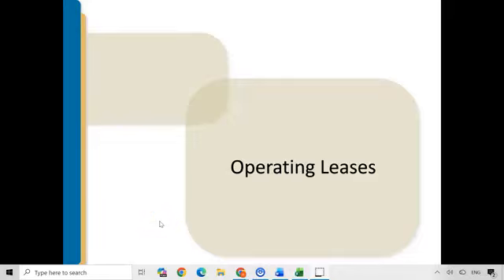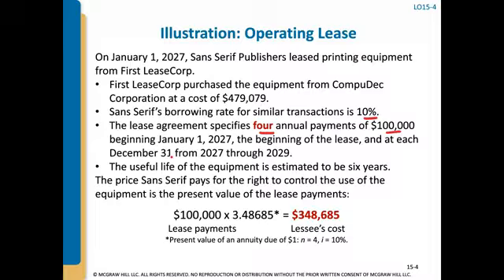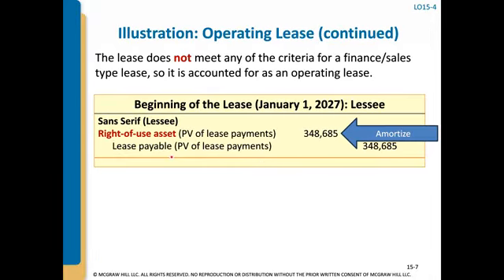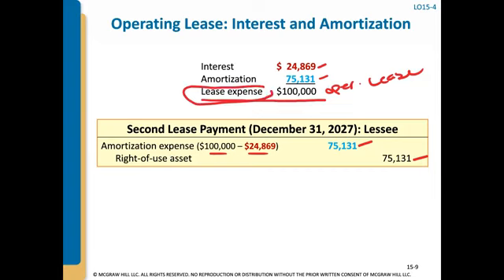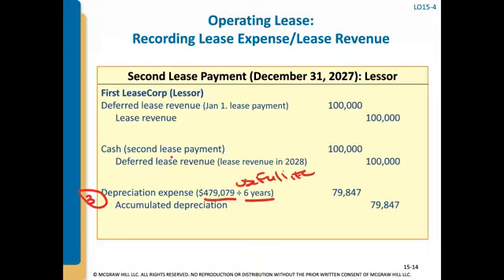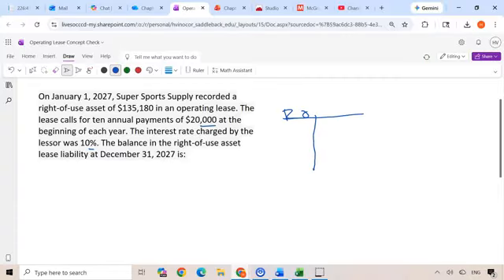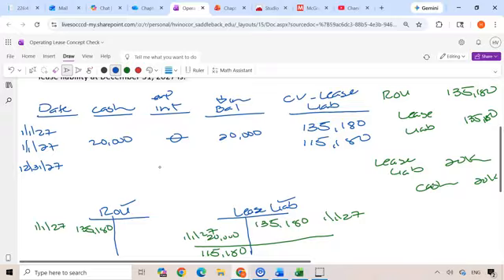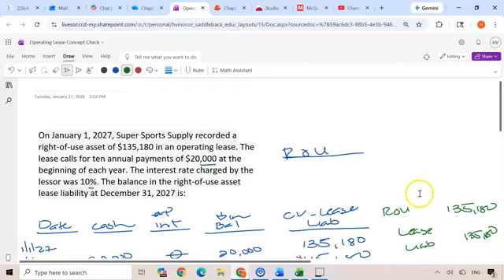Chapter 15 - Operating Leases